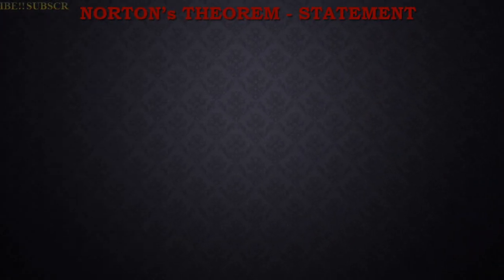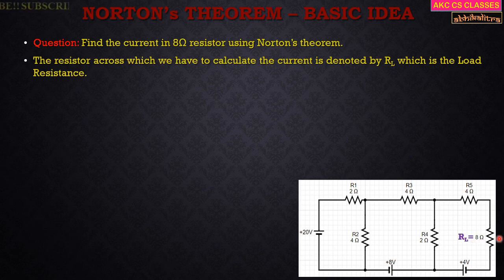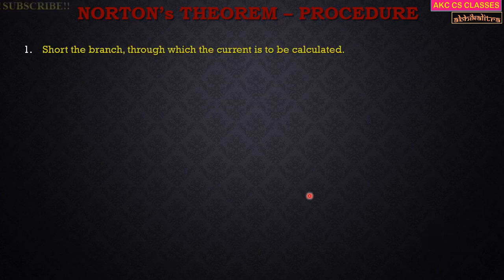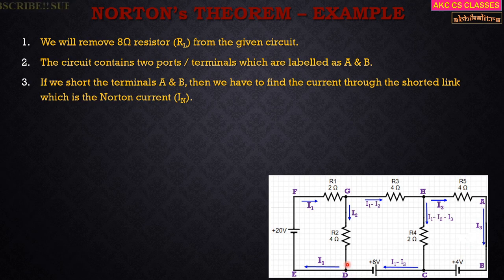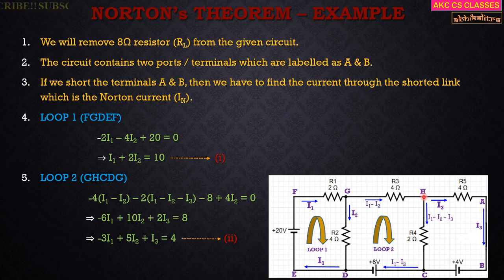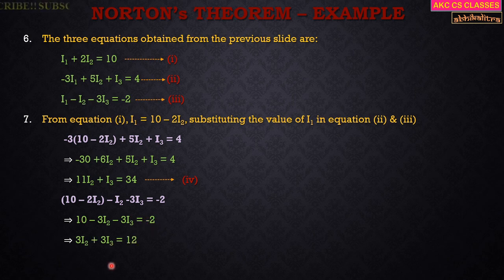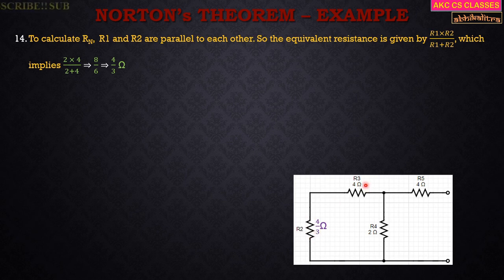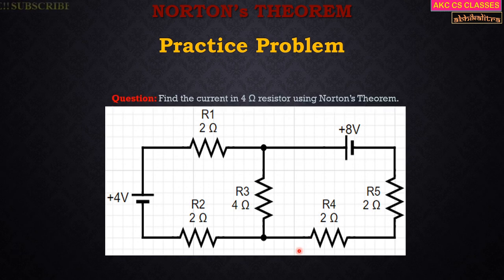Norton's Theorem | Easy Explanation 👌 | Problem Solving | ENGLISH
This video will help you understand Norton's Theorem in depth with examples.